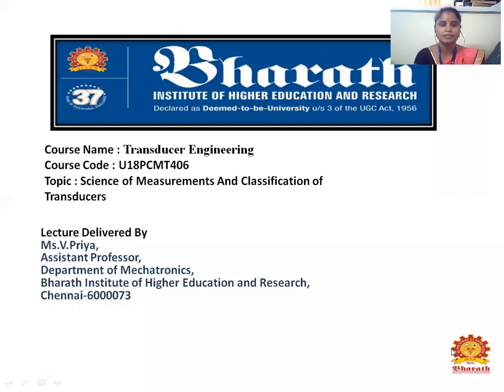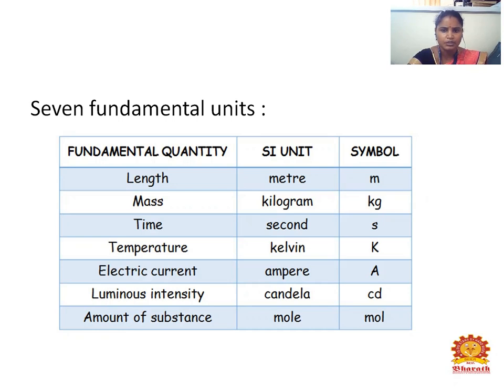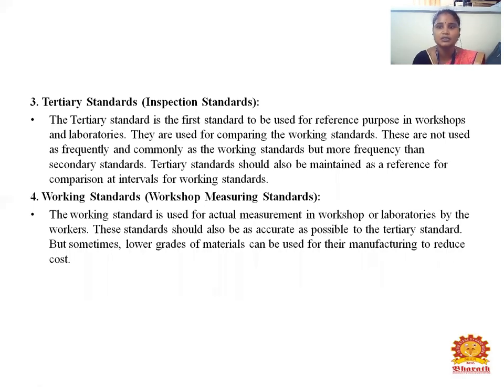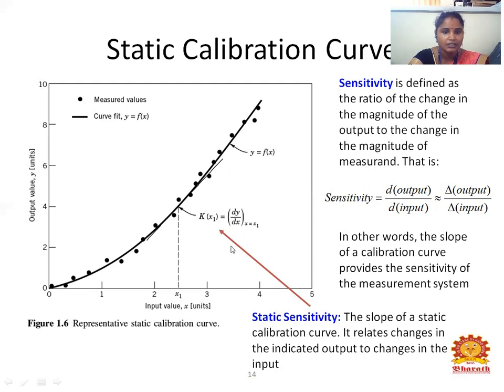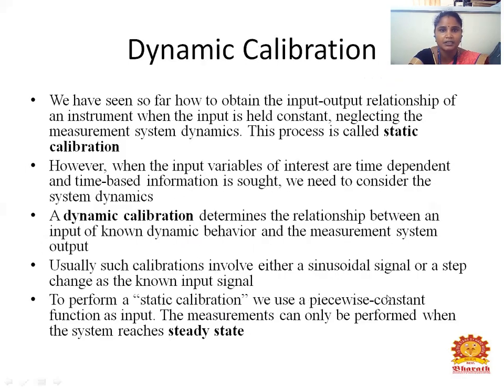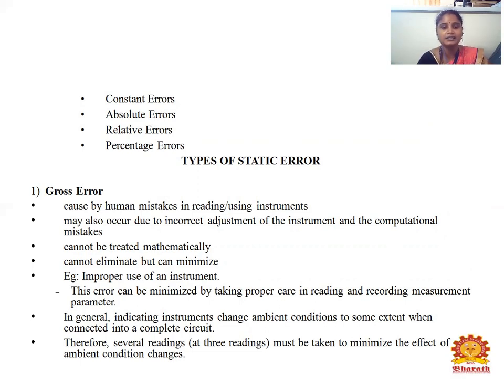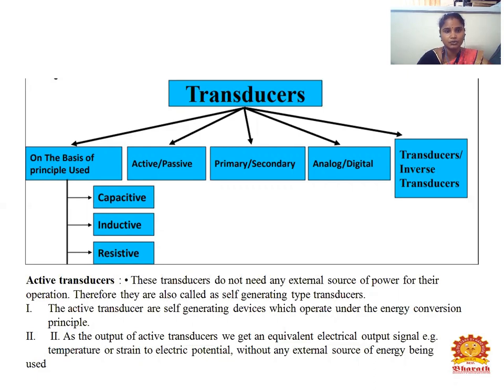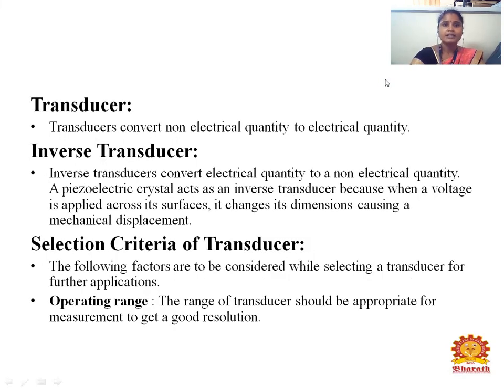U18PCMT406- V1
Transducer Engineering, Mrs.V.Priya, Assistant Professor/Mechatronics, BIHER